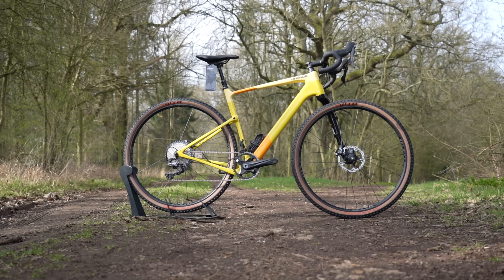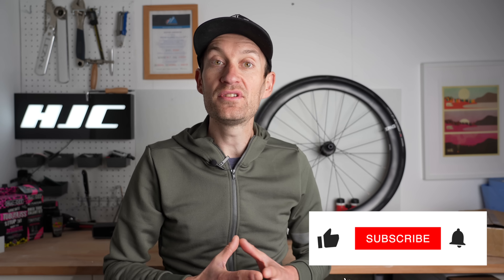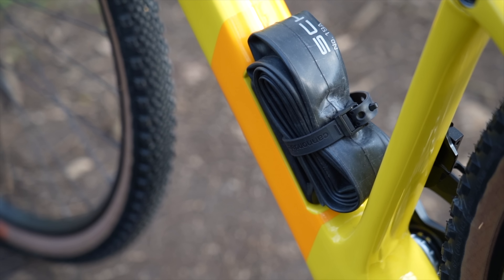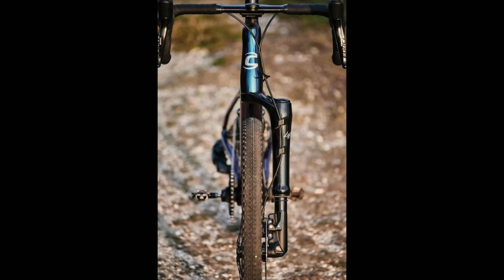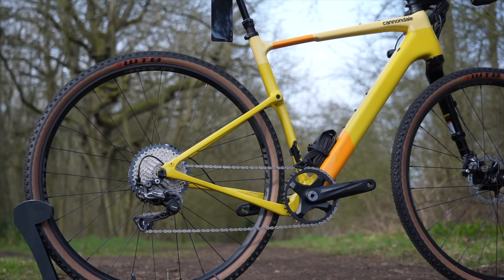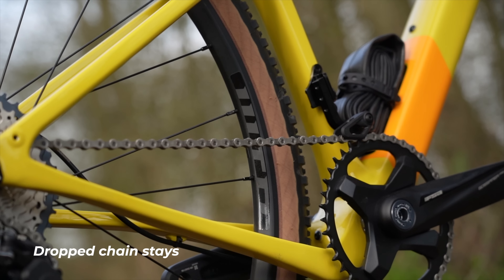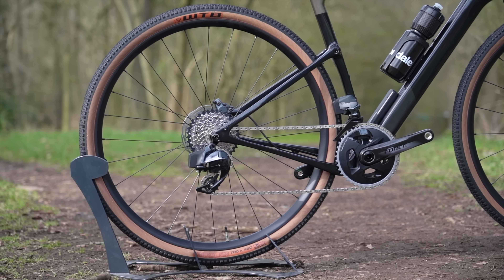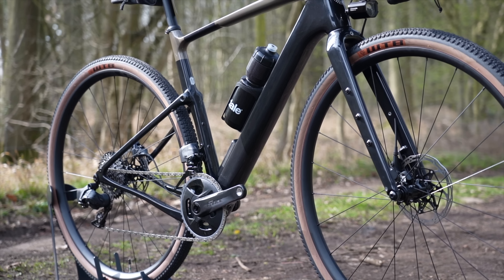New Cannondale Topstone Carbon 2022: You Won't Believe What They've Done!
This is the brand new Cannondale Topstone Carbon and they addressed two issues that held the previous bike back from being as good as it could have been. They've also dropped some weight and have added the SmartSense tech but only to select models. Watch on to get all the details you need to know